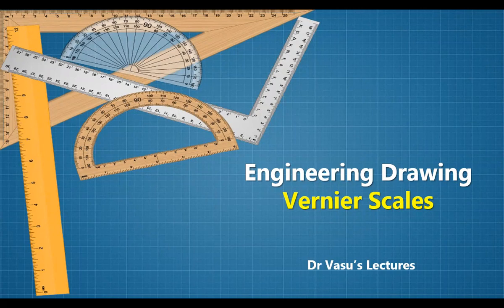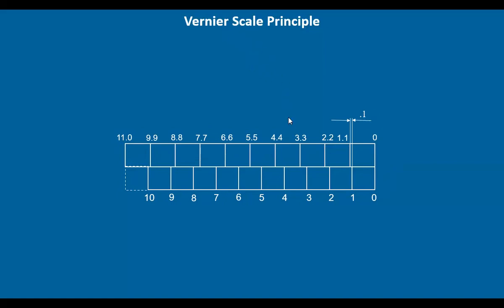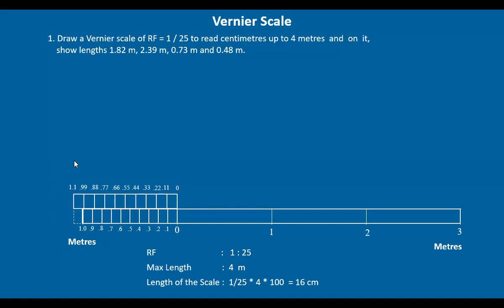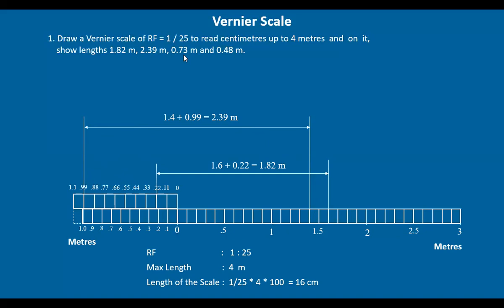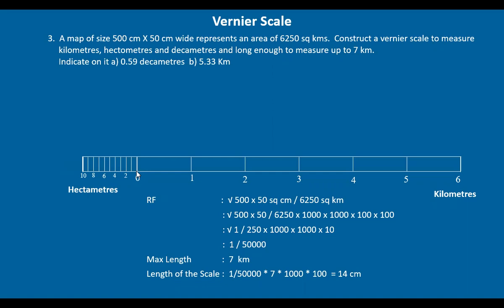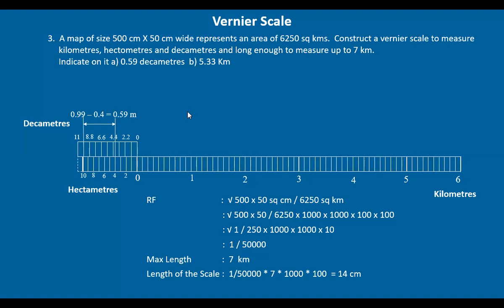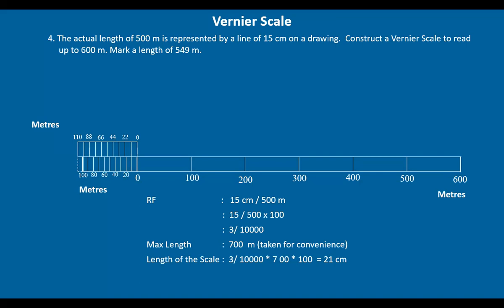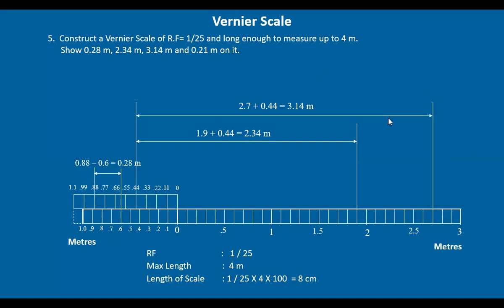05 Vernier Scales | Principle of Vernier Scales | Construction of Vernier Scales | Engg Drawing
Principle of Vernier Scales
Construction of Vernier Scales